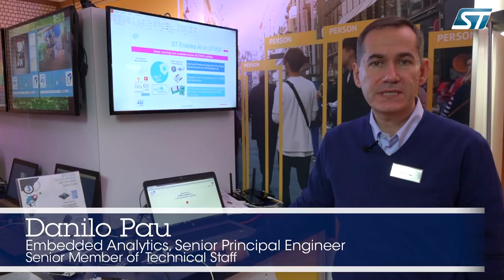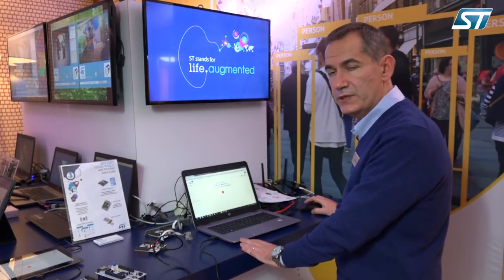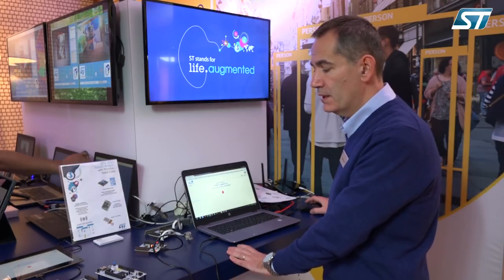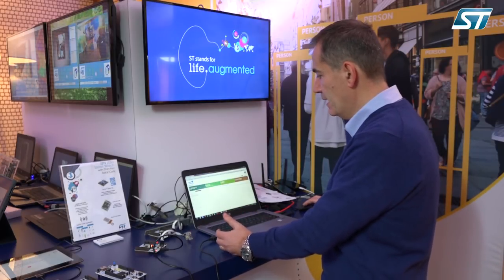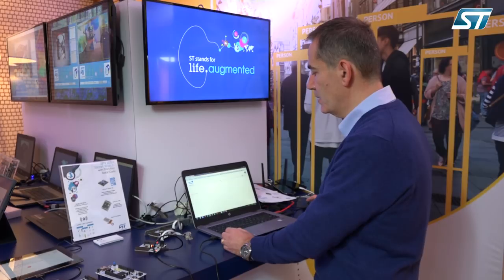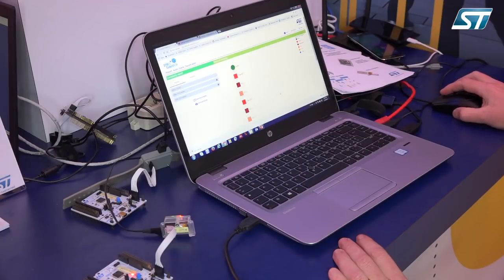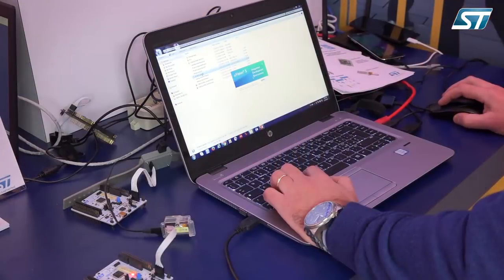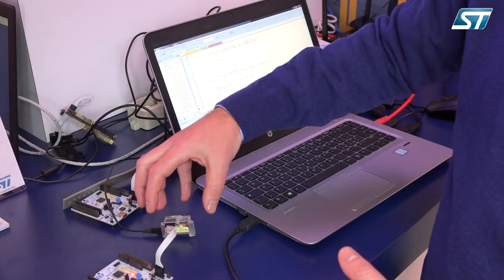ST at CES 2018 - Deep Learning on STM32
STM32CubeMx.AI is a software tool for automatic and fast mapping of pre-trained neural network models (generated using off-the-shelf deep learning frameworks) and optimized for STM32 MCU family.

• Input your framework dependent, pre-trained neural network into STM32CubeMx.AI
• Automatic and fast generation of an STM32 optimized library
• STM32CubeMx.AI offers interoperability with state-of-the-art deep-learning design frameworks